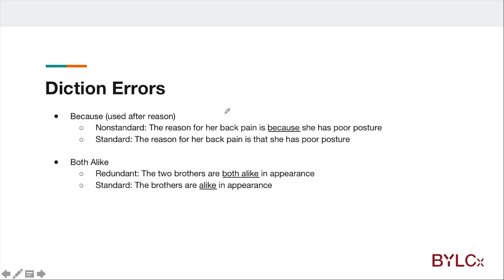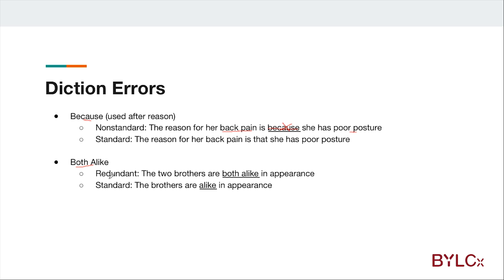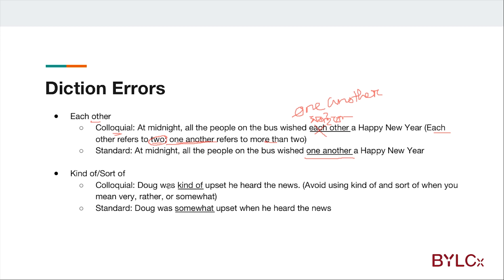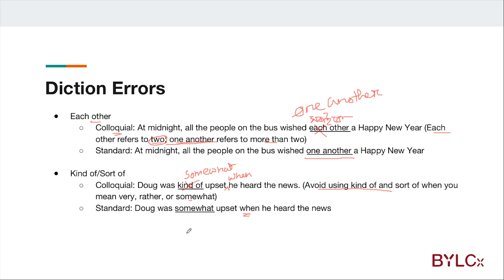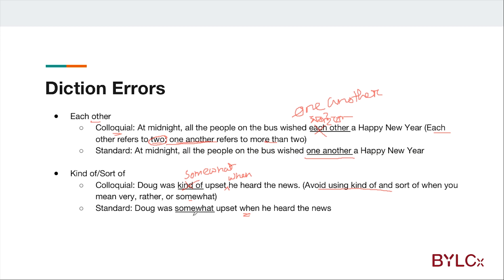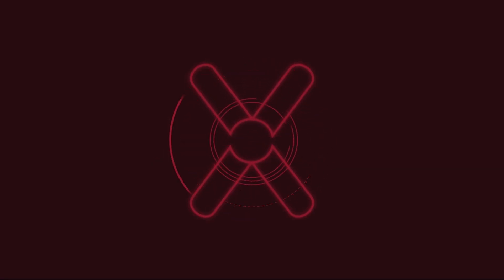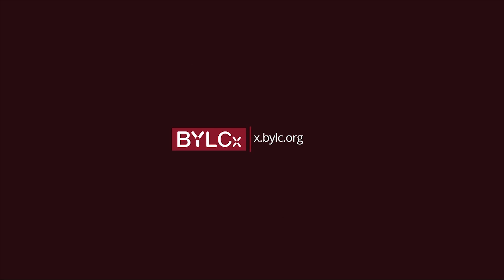13. Diction Errors (Continued) | English Grammar Essentials by BYLCx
This video is part of a course on essential English grammar offered by BYLCx.